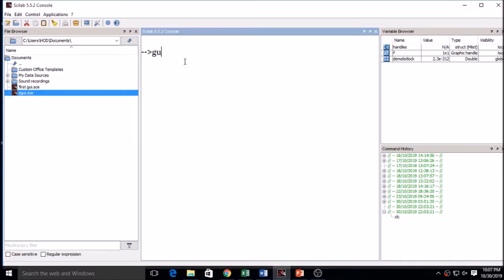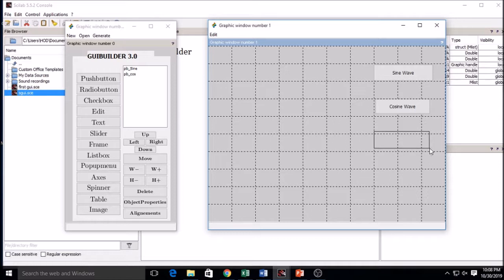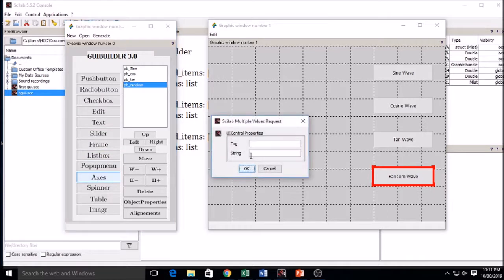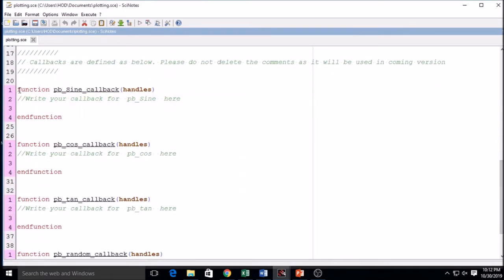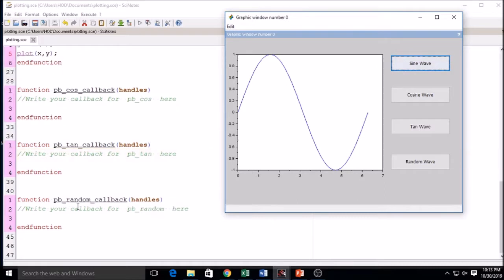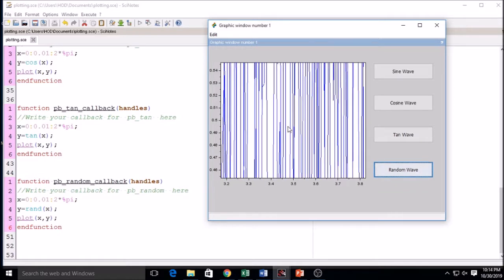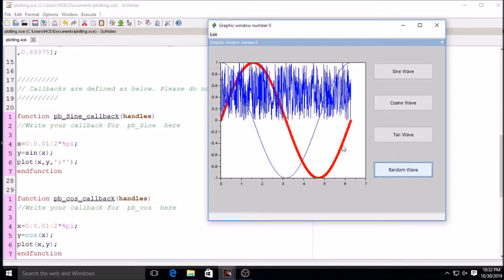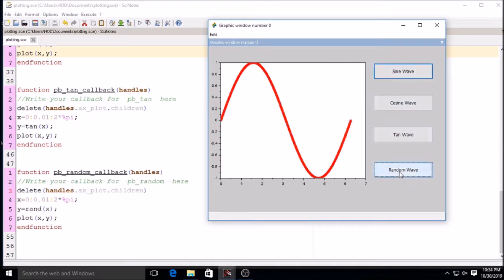Scilab Tutorial 33: GUI for graph plotting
plotting of sine,cosine,tan,random waves using GUI in scilab